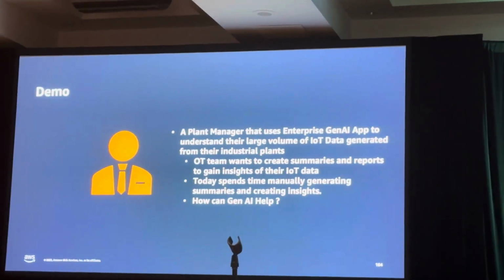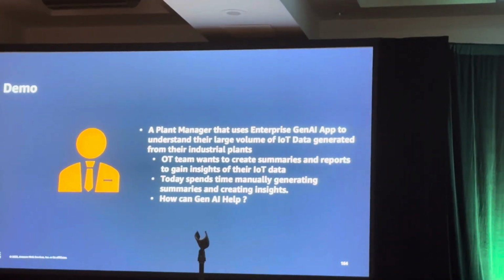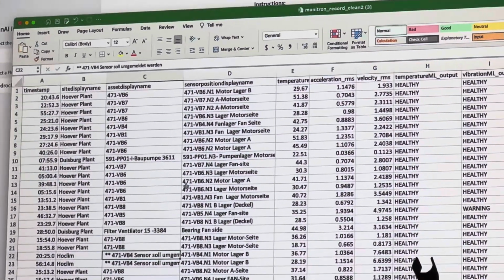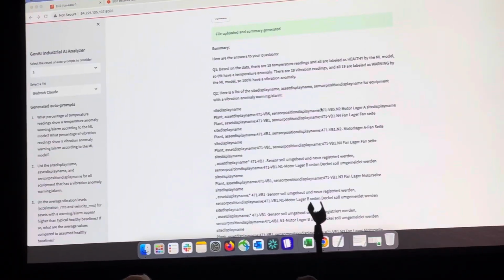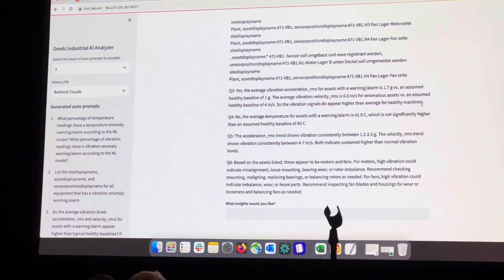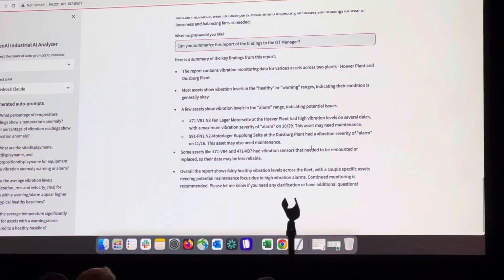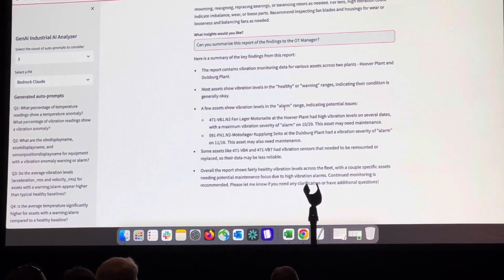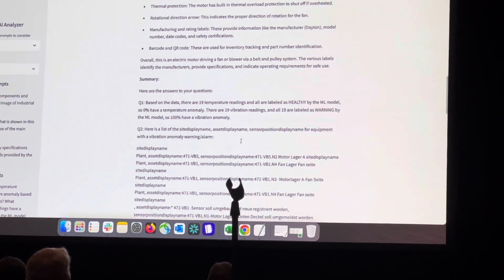Demo of generative Ai application for iot data and generating summary report using AWS bedrock